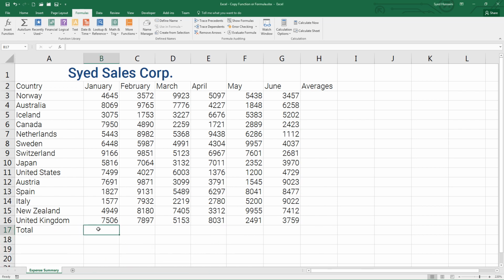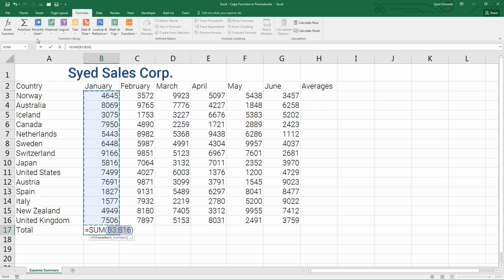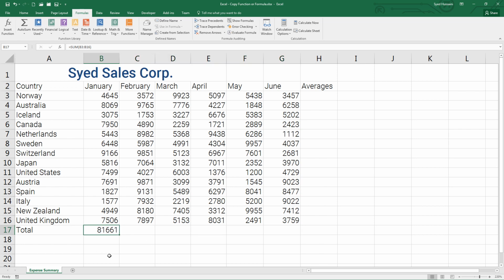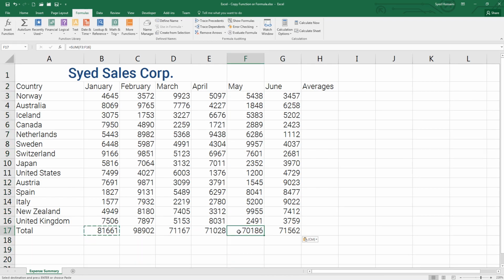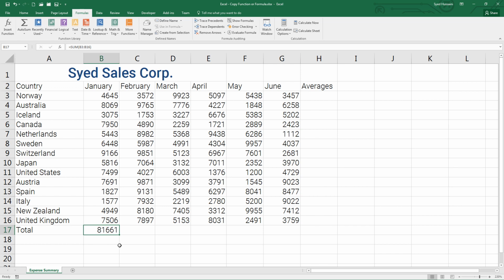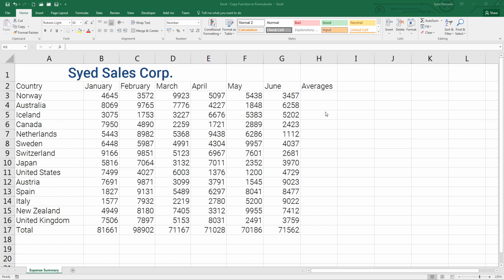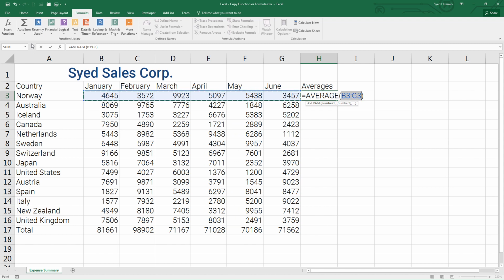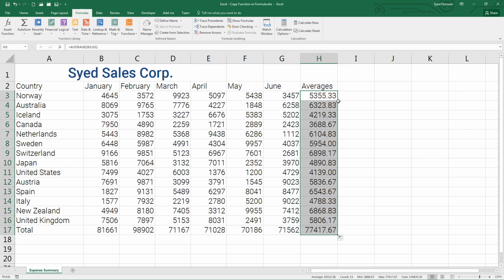Excel Copy Formulas or Functions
Excel Copy Formulas or Functions is a video demonstration on how to copy formulas and functions in excel 2016.